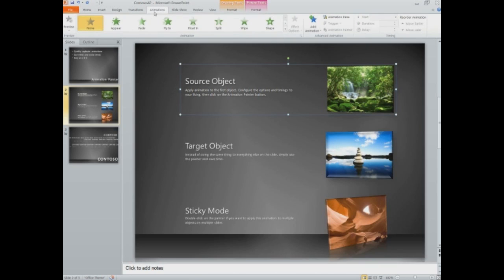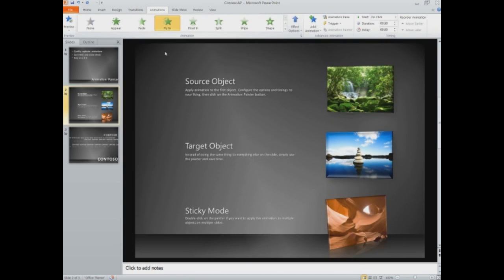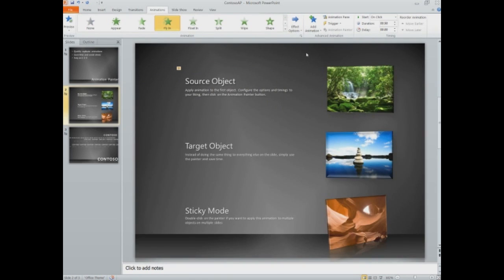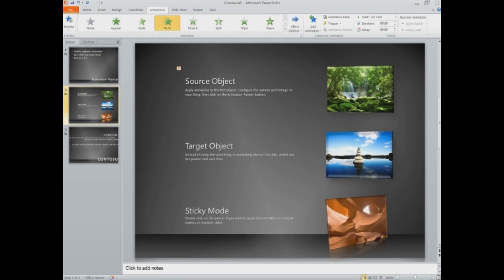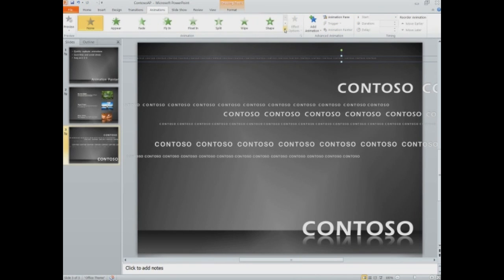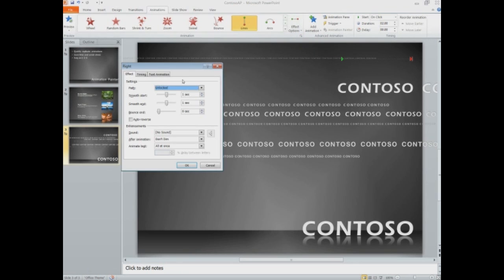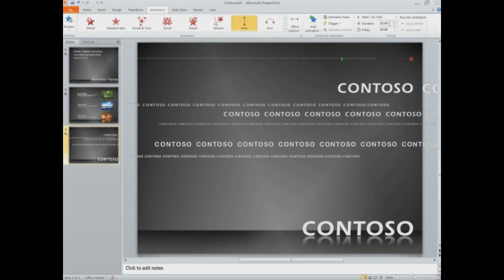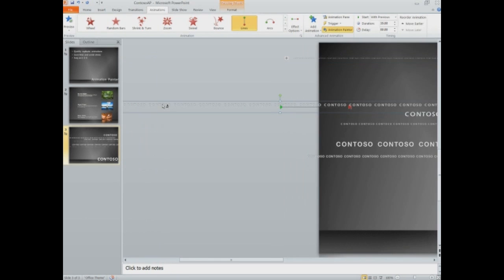PowerPoint 2010 Animation Painter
New in PowerPoint 2010, the Animation Painter helps you quickly apply useful motion effects.